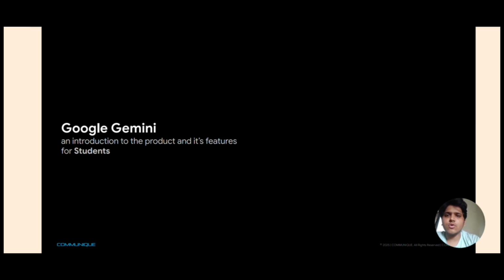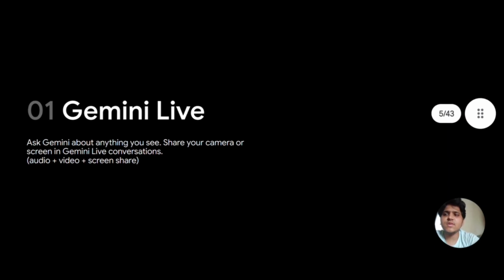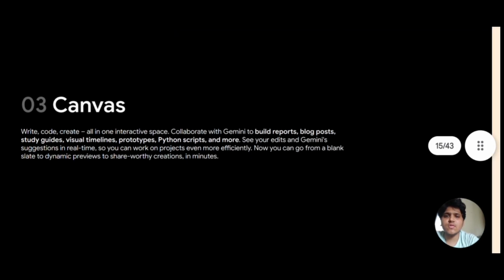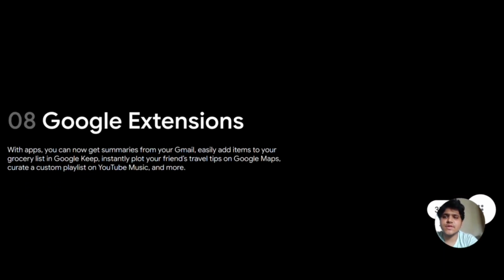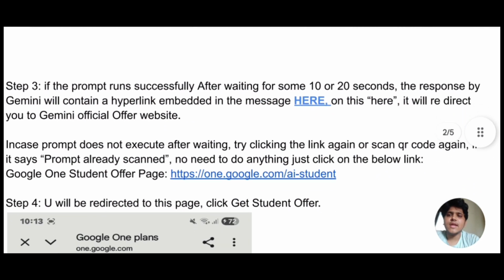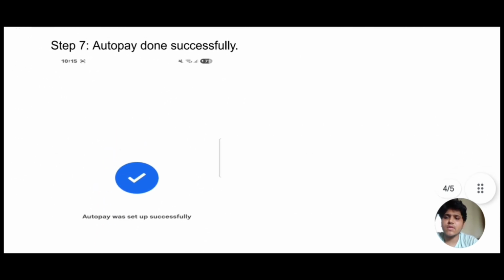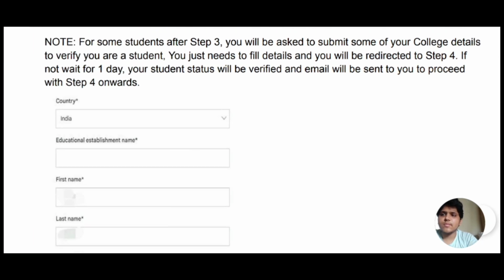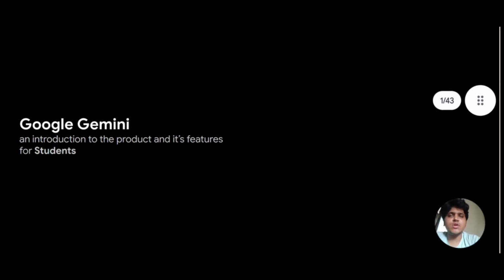Gemini Pro FREE for Students + 2TB Storage | Offer Valid Till 15 Sept 🎓🚀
In this video, my junior Mohamad explains how students can use Gemini Pro efficiently in their college studies and work. He also gives a step-by-step demonstration of the registration process so that you can easily claim this amazing student offer.

✨ What’s Included:
✔ How to use Gemini for boosting efficiency in work & college tasks
✔ Registration process explained clearly
✔ Free Gemini Pro access valid till 15 Sept
✔ Extra 2TB storage benefit for students

Unleash the power of Gemini Ai. Kindly Click the prompts one by one to generate the best response from Gemini Ai.

The previous link is expired and offer is extended till 30th September. Thanks.

Don’t miss this opportunity to upgrade your productivity! 🚀